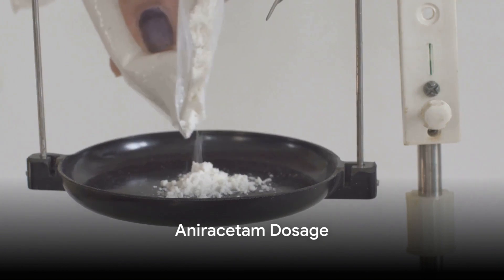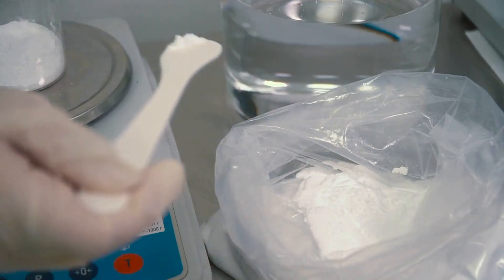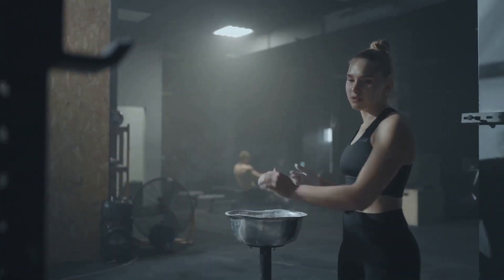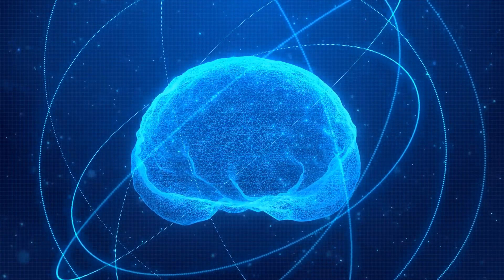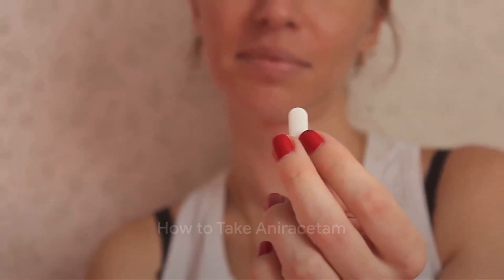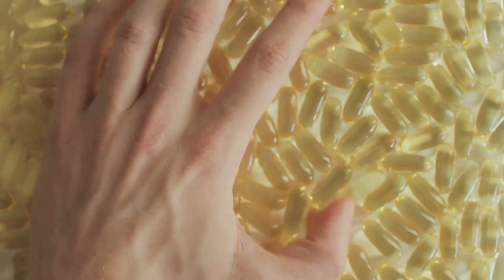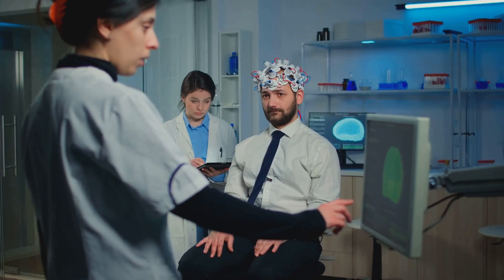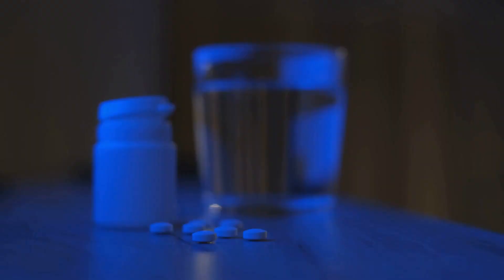Optimizing Your Aniracetam Experience: In-Depth Strategies for Smart Consumption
Welcome to our comprehensive guide on the effective consumption of Aniracetam, a popular nootropic known for its cognitive-enhancing properties. Instead of delving into every aspect of this brain booster, here we focus on providing you with valuable insights on how to optimize your Aniracetam intake. From understanding the appropriate dosage and half-life to exploring different administration methods and nighttime use, we aim to help you unlock the full potential of Aniracetam while minimizing side effects.